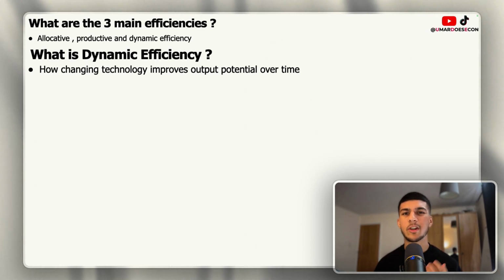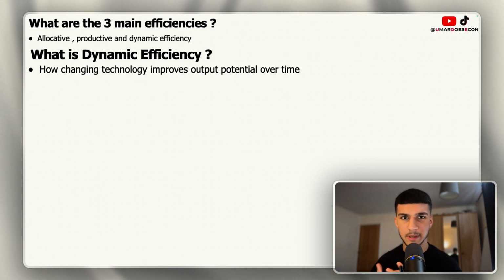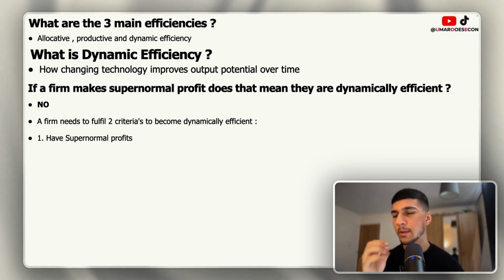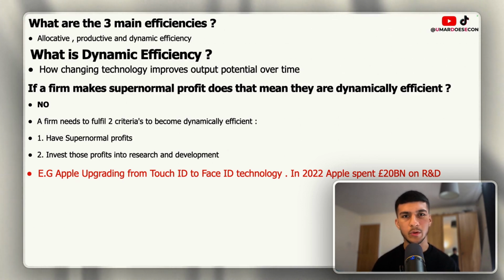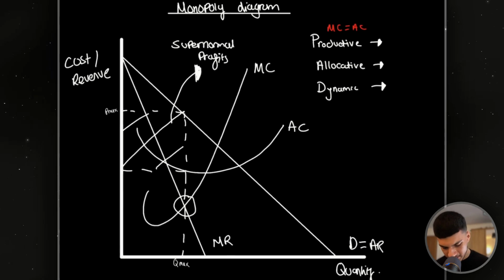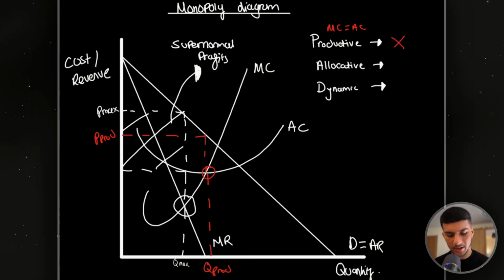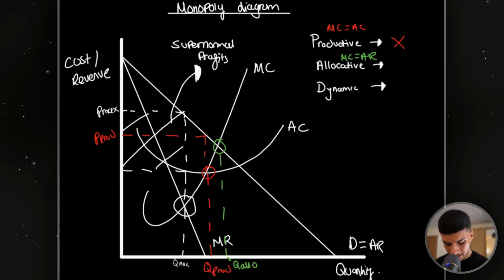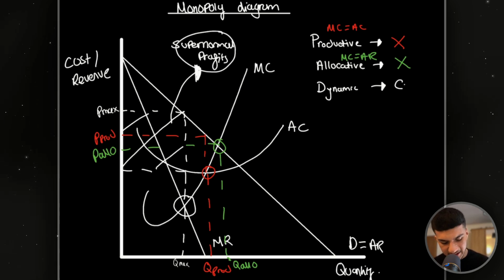Dynamic Efficiency - Market Structures Lesson #4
📝 Resources linked in the video :
This video tells you how to tackle dynamic efficiency and the monopoly diagrams

⌚️ Timestamps :